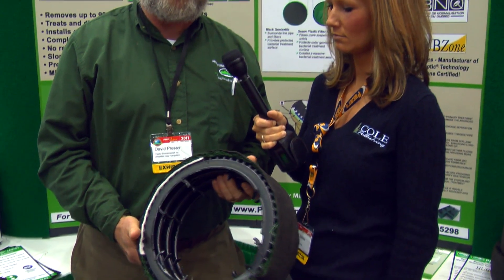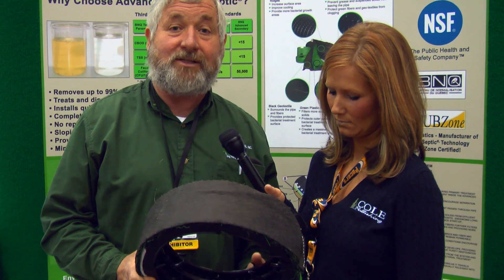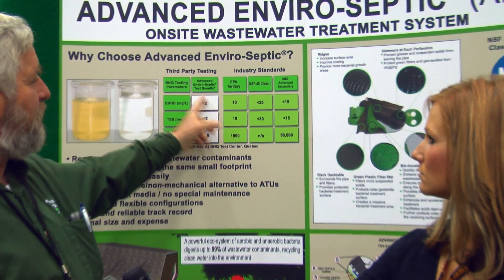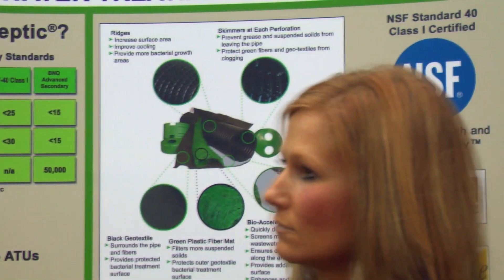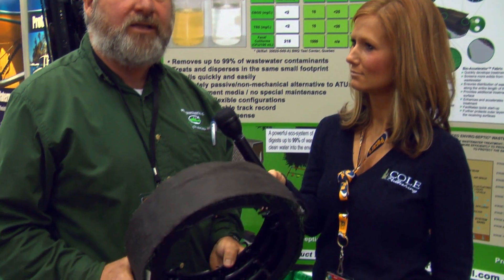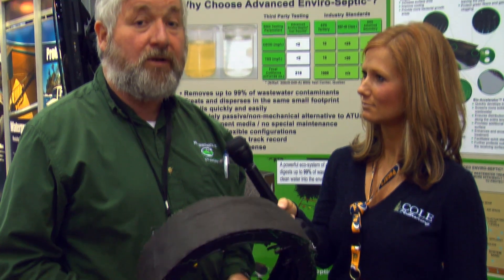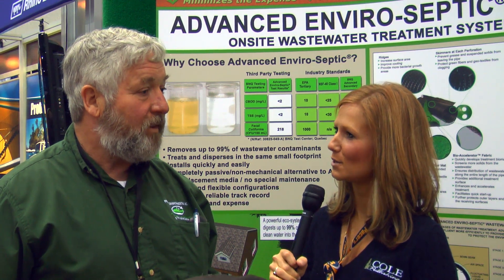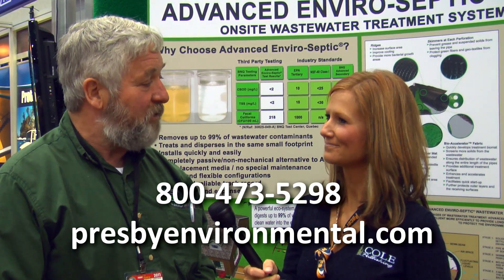Presby Environmental Inc. - Advanced Enviro-Septic Wastewater Treatment System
Presby Environmental Inc. produces alternative wastewater treatment products. It displayed the Advanced Enviro-Septic wastewater treatment system at the 2011 Pumper & Cleaner Environmental Expo.